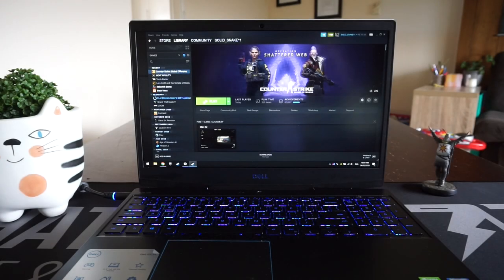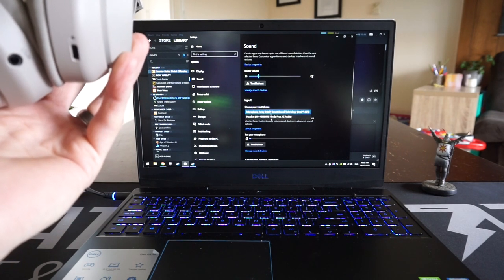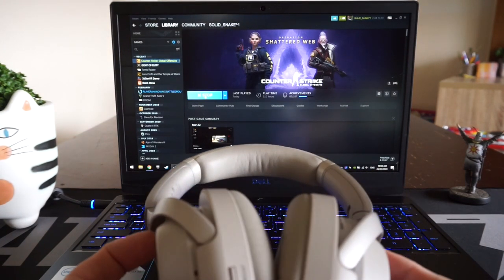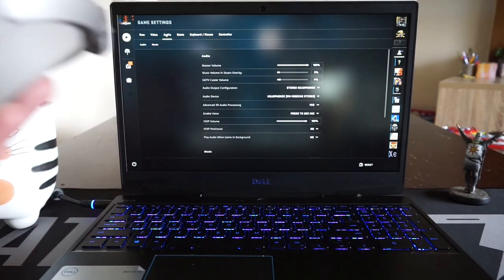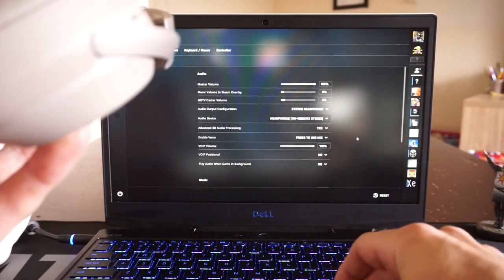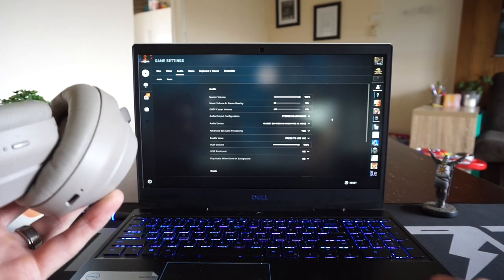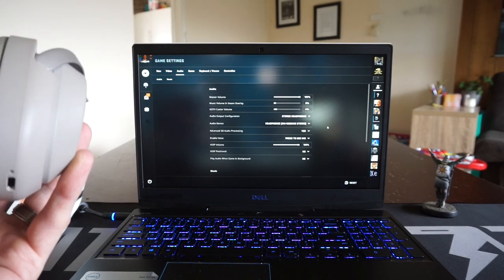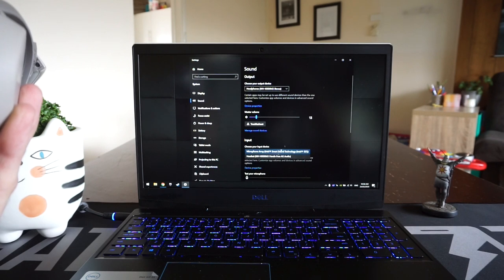Sony 1000XM3 headphones basic setup for audio and mic in CSGO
This video is a bit of an over-view of what i needed to do to get the inbuilt microphone working together in CSGO.